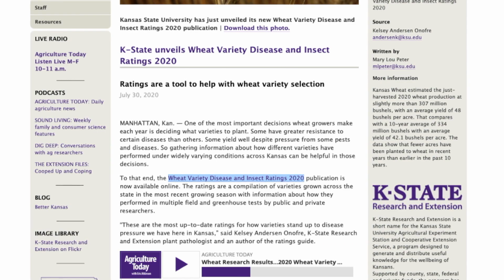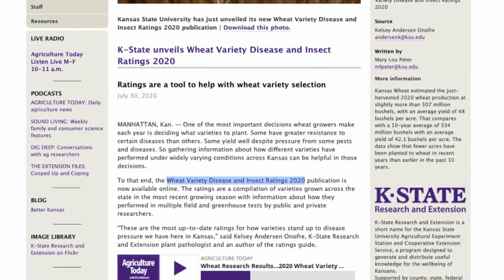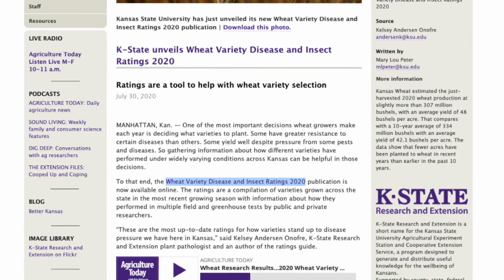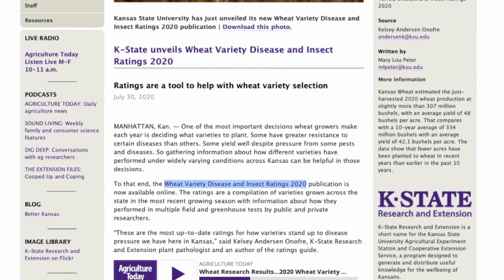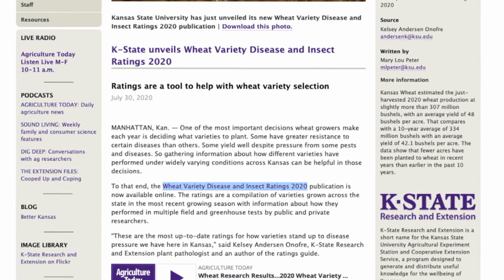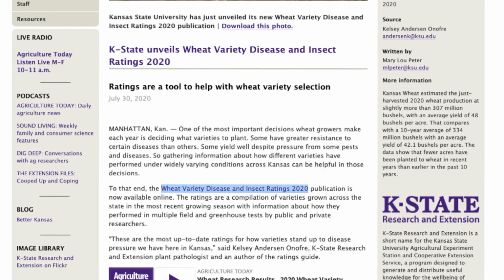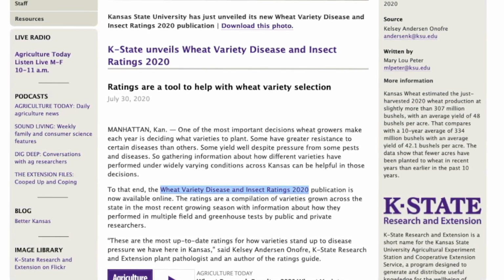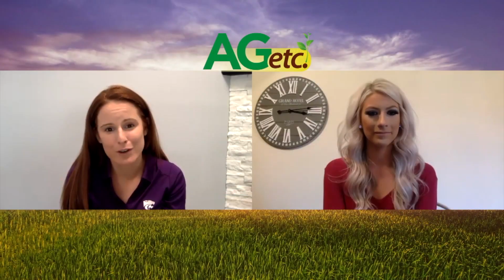AG etc 09242020 Wheat Variety Disease and Insect Guide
I'm Brityne Rucker, and this has been AG A.M. in Kansas. Welcome back to AG etc, I'm Brityne Rucker. For you wheat producers, K-State has just released the 2020 Wheat Variety Disease and Insect Rating Report, a comprehensive guide on a variety resistance to the prominent diseases that commonly attack wheat stands in Kansas. Walking me through this report, I have with me now, K-State wheat disease specialist, Kelsey Anderson. Welcome, Kelsey.
Kelsey Anderson: Hi, thanks for having me.
Brityne: Kansas in 2020.
Kelsey: Sure thing. This wasn't a major epidemic year in terms of just some years. We have major blowouts where we'll have really bad Fusarium head blight, or really bad wheat streak mosaic, and we'll lose a lot of acres to those diseases. We did have a good amount of stripe rust throughout the state. We had reports that started in Central Kansas in late April, and we had reports all throughout, most of the counties in the state, although it remained at trace levels, particularly, out west and in most fields in Northwest Kansas.
Stripe rust is one that we're continuing to watch. We started to have the race shift where a lot of the varieties that have been traditionally resistant to the races of stripe rust we have here in the Great Plains are starting to lose some of that resistance. That was really what concerned us with stripe rust this year. Other than stripe rust, we had sporadic reports of Fusarium head blight. We did have the right conditions, at least leading into flowering, for Fusarium head blight in central, especially southeast and south-central Kansas. We did see a number of fields, but we think that this dry window that we had right after that flowering period might have saved us just a little bit from the losses we could have had given that that wet period during flowering.
There were several places where we had a good amount of Septoria leaf spot and tan spots, some of those foliar fungal diseases that really like a lot of moisture in the canopy. That was one thing that popped up in sporadic places that contributed to some losses. On the viral side of things, we have reports of barley yellow dwarf and some patches where we had pretty severe wheat streak mosaic. We're going to remind people, now especially, that this is the moment to really be managing that volunteer wheat to make sure we keep those levels low going into next season.
Brityne: Kelsey, I really want to dive into how this report is put together.
Kelsey: Sure. Annually, we put together this wheat and insect rating guide. It's been part of the publication series here at Kansas State for many years. What I think makes this report so unique is that we really pull in data from many different sources, and really, a lot of it is data that we collect throughout the year, going to variety demo plots, going to our variety performance trials. We have our own internal screens, and we bring all that data together and can really give the most accurate information about how any given variety will respond to the disease pressure we have here in Kansas.
Sometimes, you'll see those numbers won't exactly line up with what potentially accompany the advertising and that's because this data is coming directly out of Kansas. I think that's what makes this publication so unique and such a valuable tool that we can use going into planting, to really select those varieties that have some defensive traits.
Brityne: Absolutely. Going right into that, it truly is important to cross-reference your selections that you're making.
Kelsey: Yes, absolutely. You want to make sure that you're doing your homework, and you're looking at each of those variety disease traits, and then, also, looking at some of the agronomic traits, standability, it's really an important one, maturity, all of that information is there, and then, this is a great tool that we can use side by side with those variety performance trial results. We want to take a look at some of the yield results, and then, we want to go and dig deeper into some of those disease ratings.
Brityne: For people who are interested in this report, where can they access it?
Kelsey: Sure. This report is available here at the Kansas State Bookstore. There's a link to it. There's also a link on our website, in the plant pathology department if you go to the extension tab. I think it's probably easiest if you just Google it, K-State Disease and Insect Rating Guide 2020, and all of that will lead to the most up-to-date version.
Brityne: Well, Kelsey, thank you so much for being on the program.
Kelsey: Oh yes, absolutely. Thanks for having me.
Brityne: I'm Brityne Rucker, and this has been AG A.M. in Kansas.